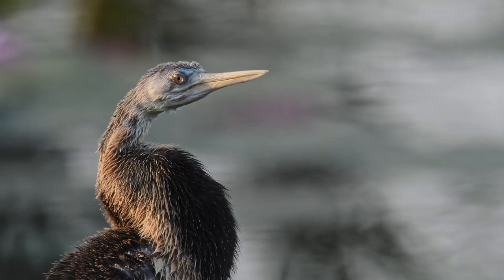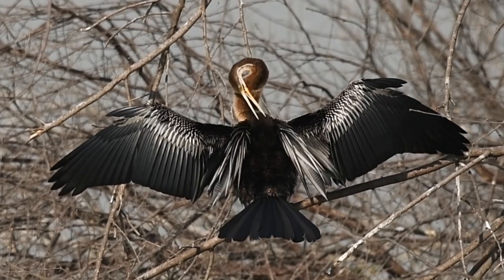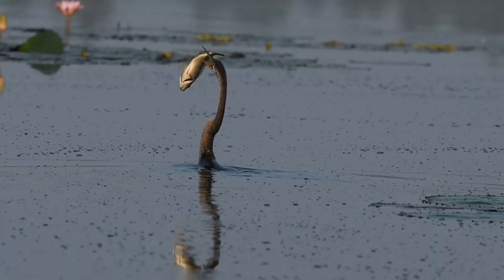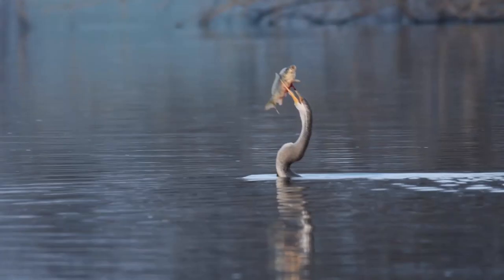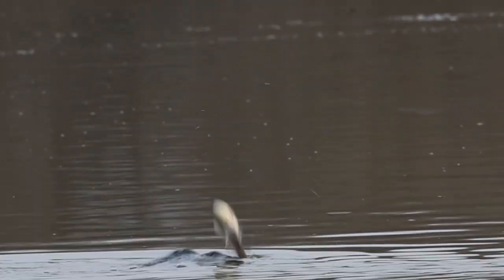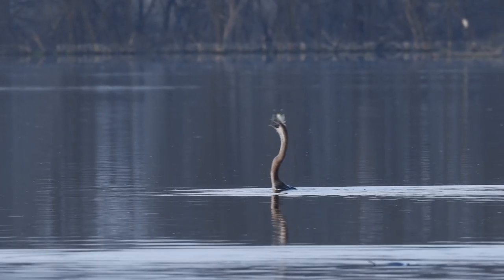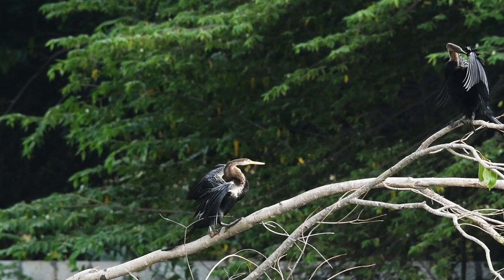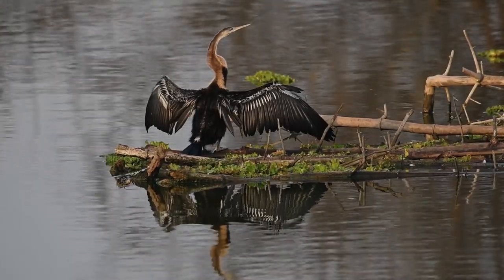Anhinga the "Snakebird" Famous spear technique for a fresh meal "water turkey"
This video explains about The Oriental Darter, on their appearance, fishing technique, also about their competition for fishing and mating.

The Oriental darter (Anhinga melanogaster) is a water bird of tropical South Asia and Southeast Asia. It has a long and slender neck with a straight, pointed bill and, like the cormorant, it hunts for fish while its body is submerged in water. It spears a fish underwater, bringing it above the surface, tossing and juggling it before swallowing the fish head first. The body remains submerged as it swims, and the slender neck alone is visible above the water, which accounts for the colloquial name of snakebird. Like the cormorants, it has wettable feathers and it is often found perched on a rock or branch with its wings held open to dry.

The Anhinga (Anhinga anhinga), sometimes called Snakebird, Darter, American Darter, or Water Turkey, is a water bird of the warmer parts of the Americas. The word "anhinga" comes from the Brazilian Tupi language and means devil bird or snake bird.

It is a cormorant-like bird with an average body length of 85 cm (33 in), a wingspan of 117 cm (46 in), and a mass of up to 1.35 kg (3.0 lb). It is a dark-plumaged piscivore with a very long neck, and often swims with only the neck above water. When swimming in this style the name Snakebird is apparent, since only the colored neck appears above water the bird looks like a snake ready to strike.

The Anhinga is placed in the darter family, Anhingidae, and is closely related to Indian (Anhinga melanogaster), African (A. rufa), and Australian (A. novaehollandiae) Darters.

Unlike ducks, the Anhinga is not able to waterproof its feathers using oil produced by the uropygial gland. Consequently, feathers can become waterlogged, making the bird barely buoyant. However, this allows it to dive easily and search for underwater prey, such as fish and amphibians. It can stay down for significant periods.

When necessary, the Anhinga will dry out its wings and feathers, with the resemblance of the semicircular full-spread shape of its group of tail feathers while drying them out, to that of true meleagrine males lending the name "water turkey" to it. It will perch for long periods with its wings spread to allow the drying process, as do cormorants. If it attempts to fly while its wings are wet, it has great difficulty getting off the water and takes off by flapping vigorously while 'running' on the water. Anhinga will often search for food in small groups

Gear used:
Nikon D500
Sigma 150-600mm sport

Editing Tool:
Davince Resolve